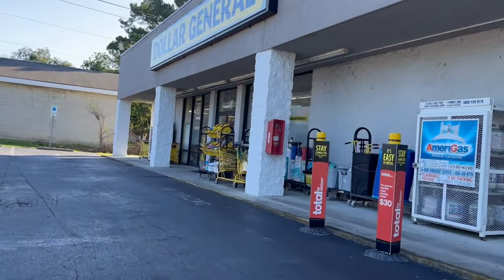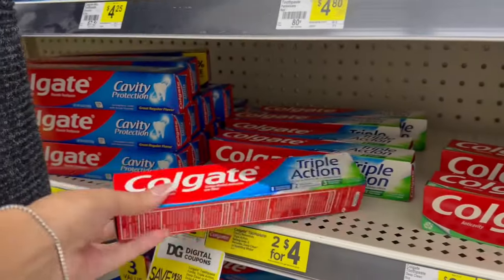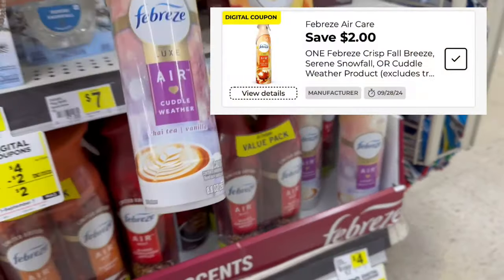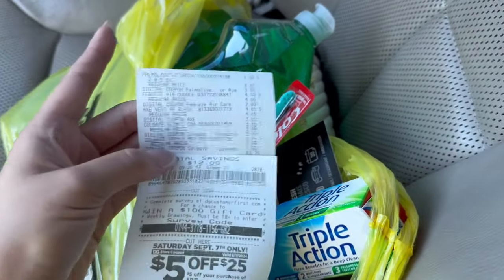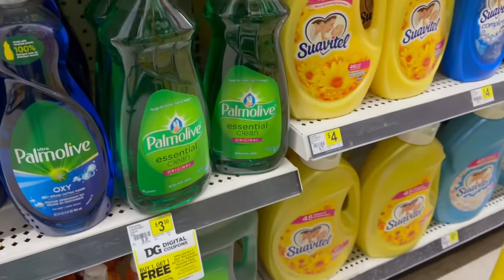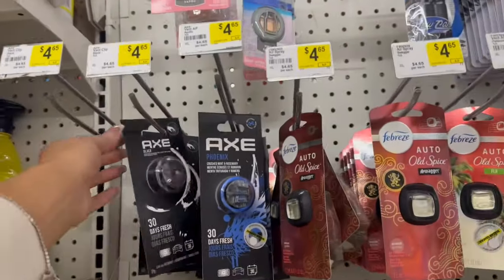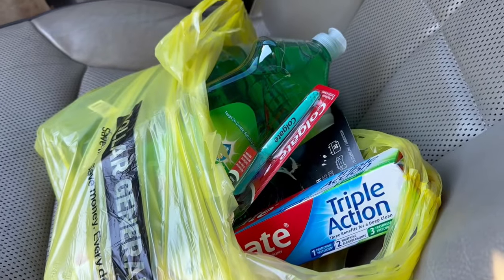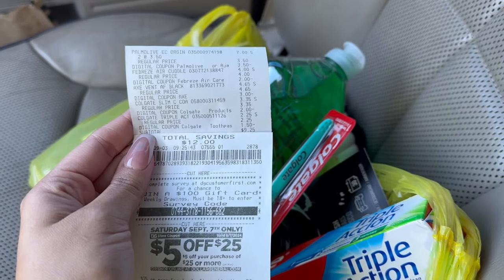Dollar General Couponing | Best Deals of the Week under $10 🔥 English & Español ♥️